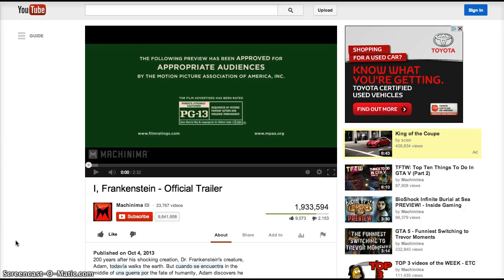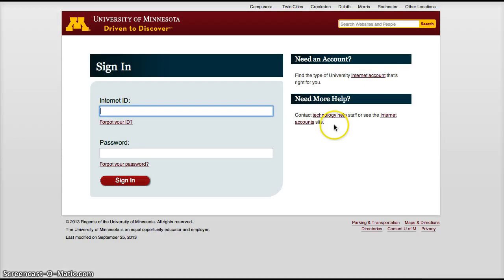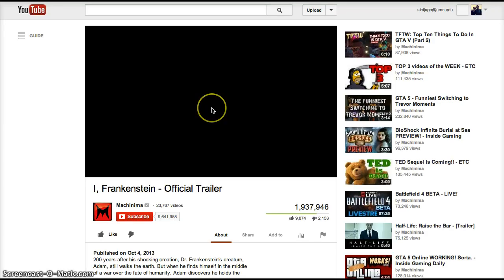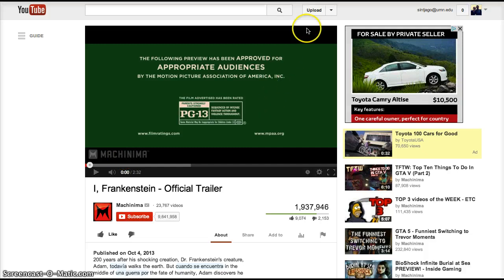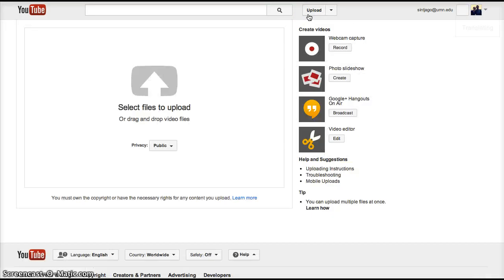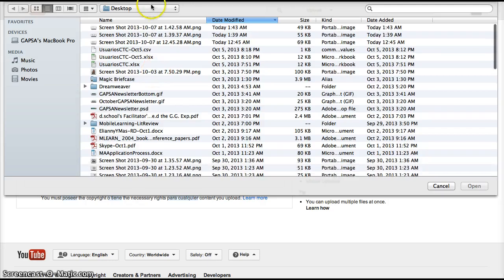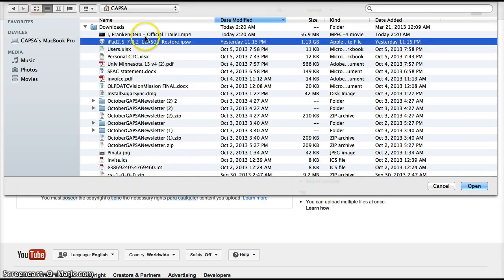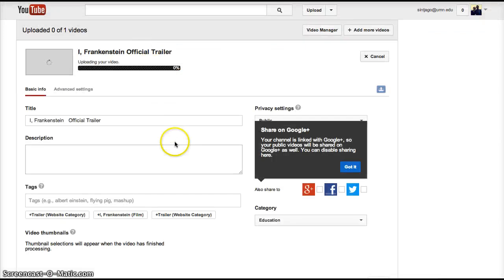Google Apps - Uploading Videos to YouTube (UMN)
Uploading Videos to YouTube (UMN)